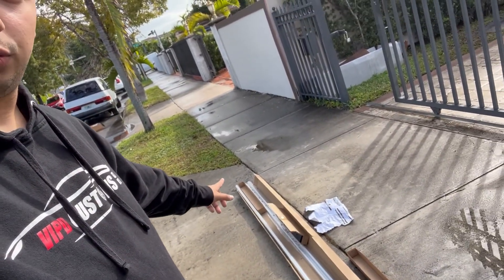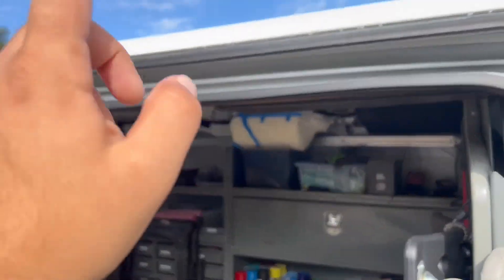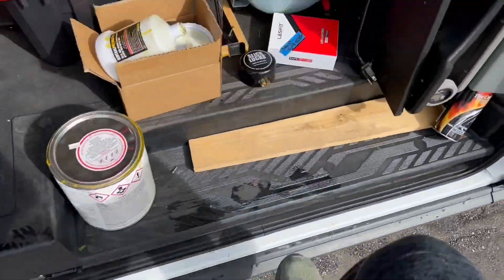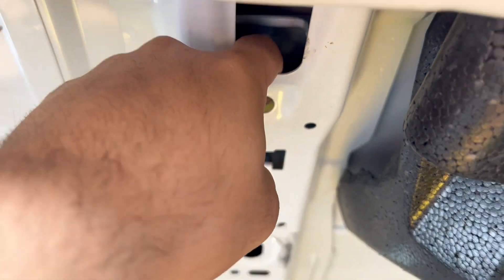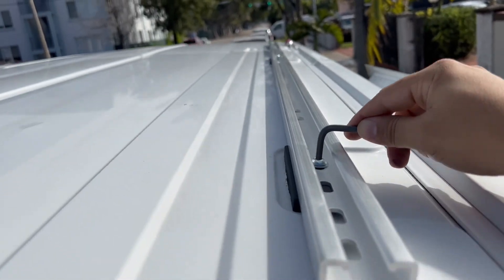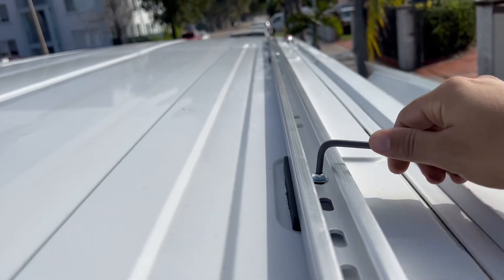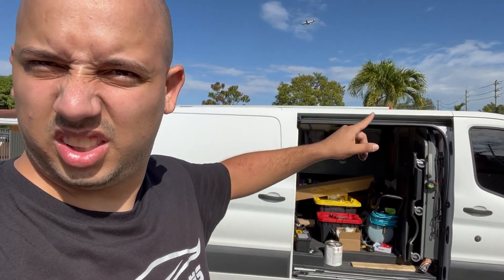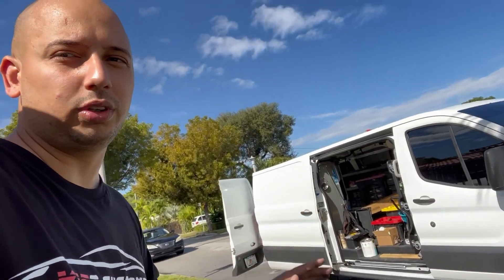Ford Transit - Weather guard in channel roof rails install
This is for the 85’ roof rail for my transit size
 Car Id + weather guard have different sizes same price